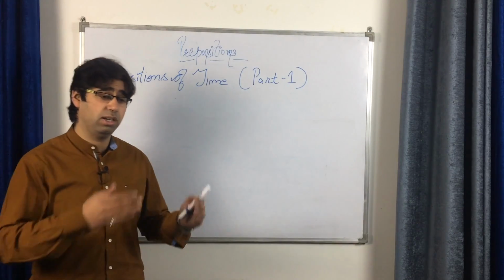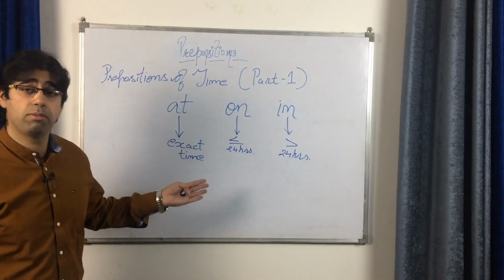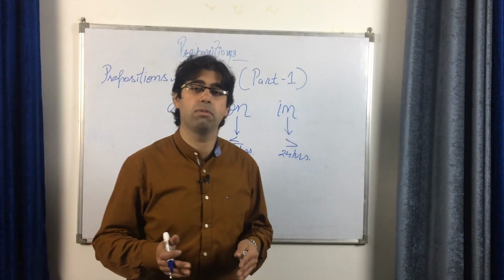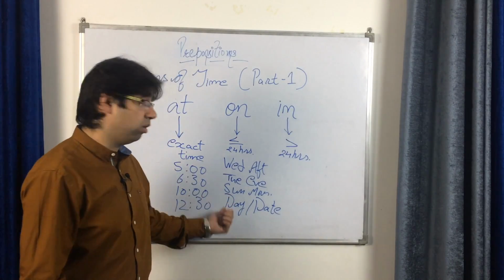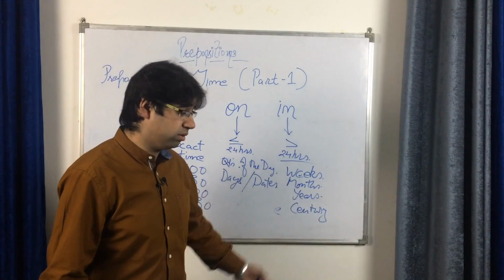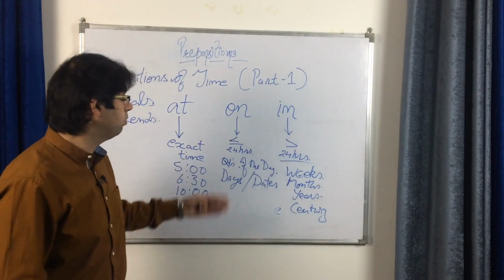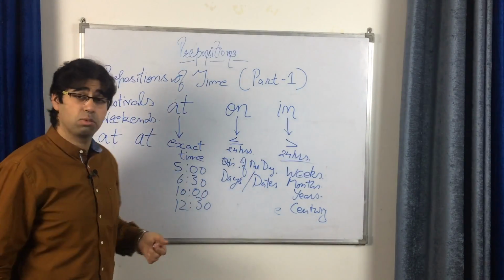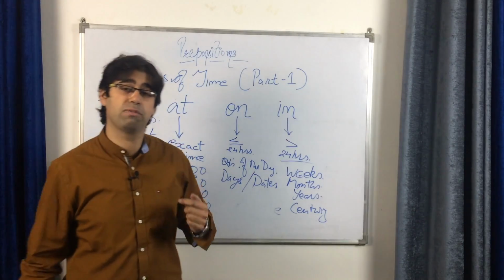Basic Prepositions of Time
Discussing and simplifying the most basic prepositions of time : at, on and in using a simple chart.